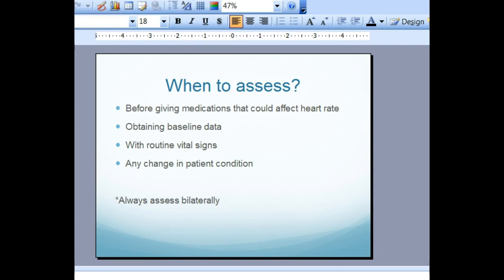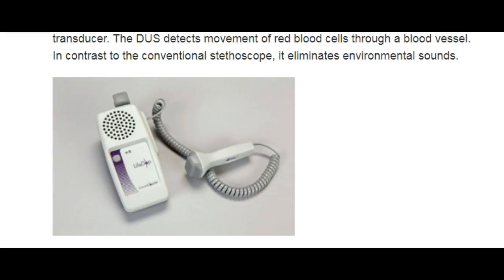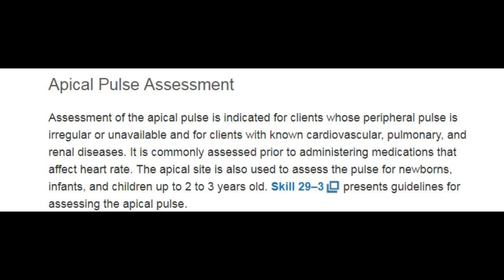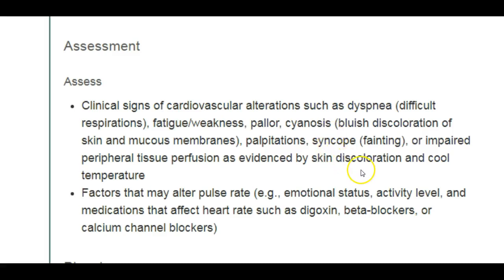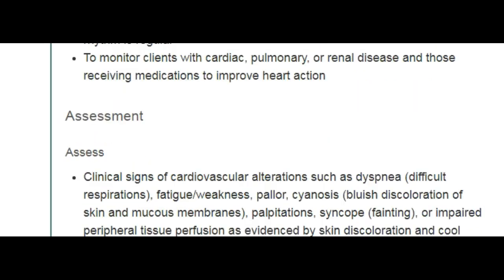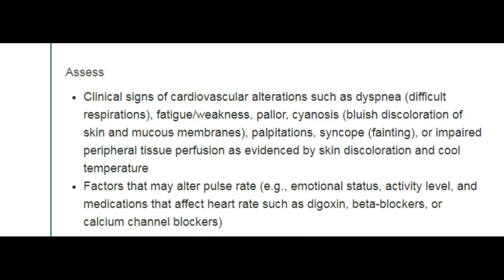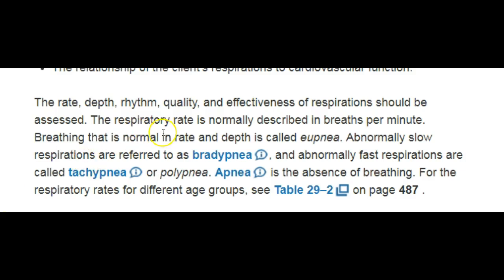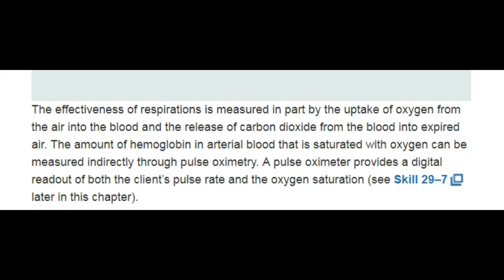Part 3 Continuation of Pulse and review of Respirations